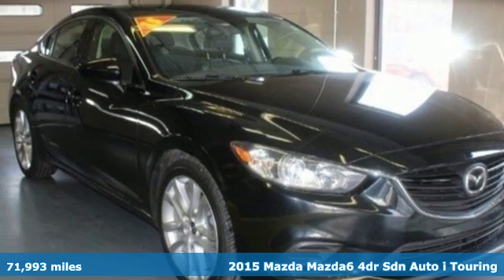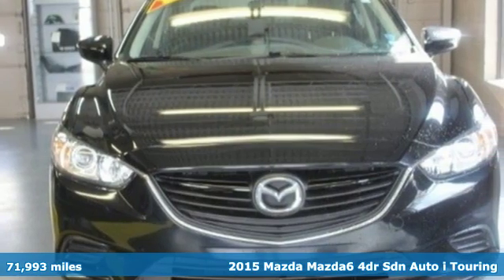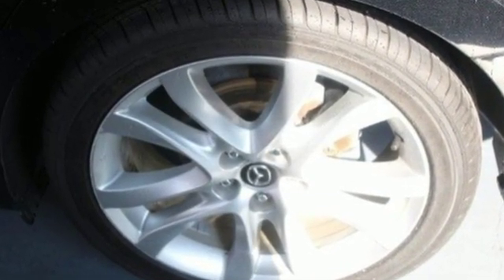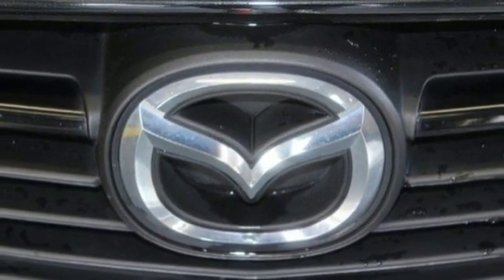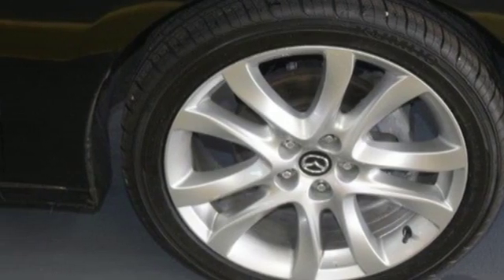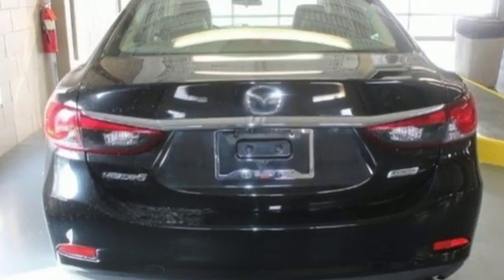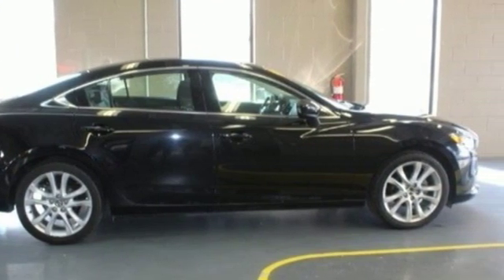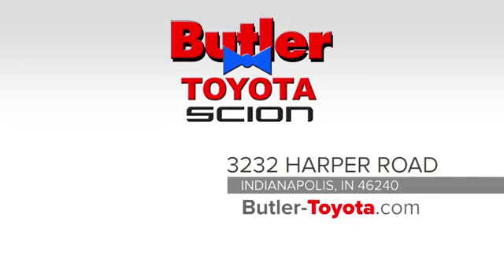2015 Mazda Mazda6 Indianapolis IN Ravenswood, IN 36747A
Year: 2015
Make: Mazda
Model: Mazda6
Trim: i Touring
Engine: 4 Cyl - 2.5 L
Transmission: Automatic
Color: Jet Black Mica
Interior: Black
Mileage: 71993
Stock #: 36747A
VIN: JM1GJ1V51F1193865
SPECIAL REDUCED PRICE! MUST PRESENT THIS AD AT THE TIME OF PURCHASE! NO DEALERS!brbrJet Black Mica 2015 Mazda Mazda6 i Touring FWD 6-Speed Sport Automatic SKYACTIV -G 2.5L I4 DOHC 16V Passed Dealer Inspection, Vehicle Detailed, **ONE OWNER**, **CLEAN CARFAX**, **LOCAL TRADE IN**.brbrRecent Arrival! 26/38 City/Highway MPGbrbrAwards:br * 2015 KBB.com 5-Year Cost to Own Awards * 2015 KBB.com Brand Image AwardsbrbrbrReviews:brbr * If you're looking for midsize sedan with some sizzle, the 2015 Mazda6 won't disappoint. From its dramatic styling to its skilled ability to round corners, this affordable, fuel-efficient family sedan has it all. Source: KBB.combr * When function and form are treated as one, engineering is elevated to an art form. The Mazda6 is the product of engineer and designer working in unison, from start to finish, daring to reimagine the automobile as a whole. It is the true definition of the modern sports sedan. The 2.5L SKYACTIV-G gasoline engine takes the technology of its 2.0L predecessor and pushes the boundaries of innovation even further. Mazda engineers increased its torque output to 185 lb-ft, which means you get more power transferred to your wheels for significantly better off-the-line and cornering performance, all without compromising fuel efficiency. Combine it with the ultra-responsive 6-speed SKYACTIV-MT manual or the smooth 6-speed SKYACTIV-Drive Sport automatic transmission and the result: 184 horsepower and an astounding EPA-estimated 38 MPG hwy (Up to 40 MPG hwy with Grand Touring 2.5L with AT and Technology Package). It all begins when you slide into the luxurious driver's sport seat and fire up the engine with the push button start. With Mazda's newly available Commander Switch, you can control the available navigation system, sound system and Bluetooth phone and audio streaming conveniently from the center console. Other available features include leather trimmed upholstery and heated sports seats. The available fully integrated in-dash navigation system with a 5.8-inch touch-screen display featuring intuitive voice recognition. Crisp, immersive sound is delivered through an available 11-speaker Bose Centerpoint Surround Sound System with AudioPilot ambient noise compensation technology. With the SKYACTIV-Body, SKYACTIV-Chassis and intuitive safety technologies, Mazda6 is built to protect. Safety features include six standard airbags, should the airbags deploy standard E911 notification uses Bluetooth and your paired phone to call 911 automatically. Available Blind Spot Monitoring uses motion-detecting technology to scan your blind spots. Source: The Manufacturer Summarybr * Smooth and responsive powertrain; quick acceleration; impressive fuel economy; sporty handling; well-built interior with top-quality materials; stylish looks. Source: Edmunds

Address:
3232 Harper Rd